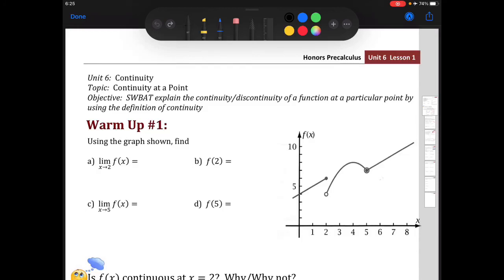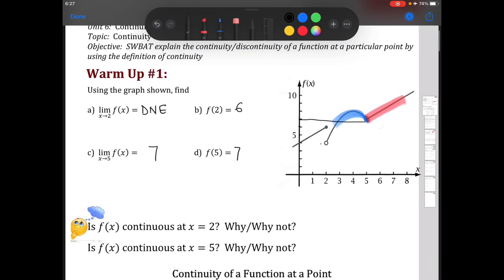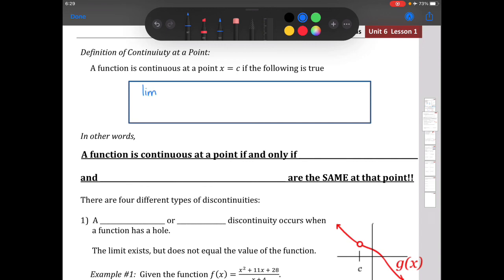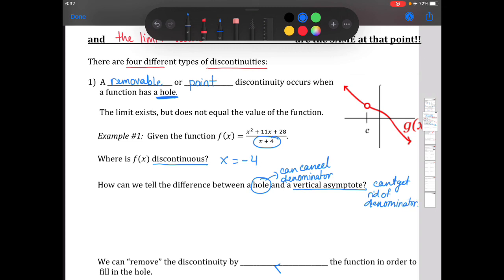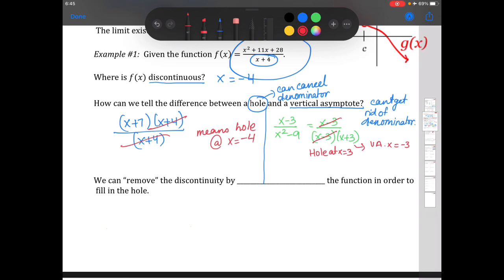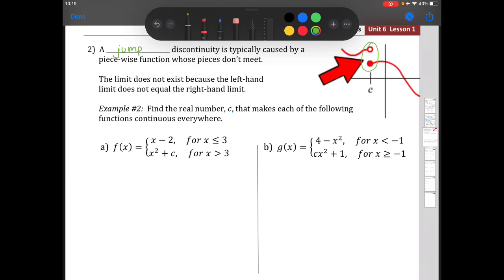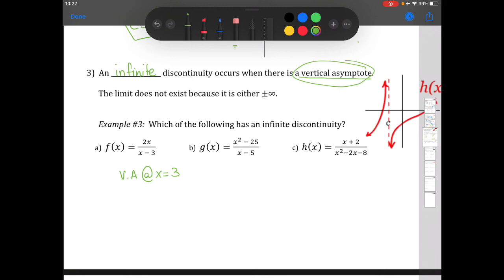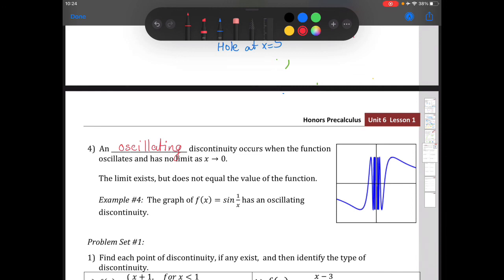Unit 6: Lesson 1-Continuity At A Point